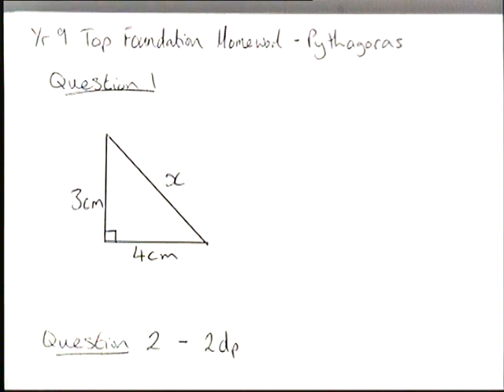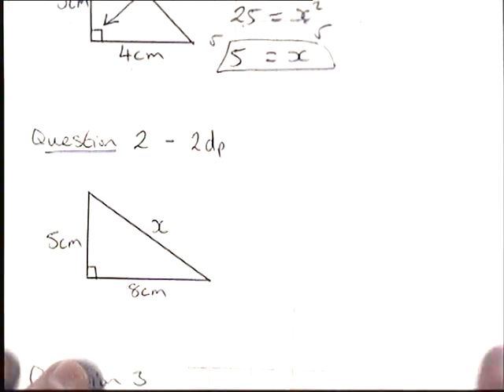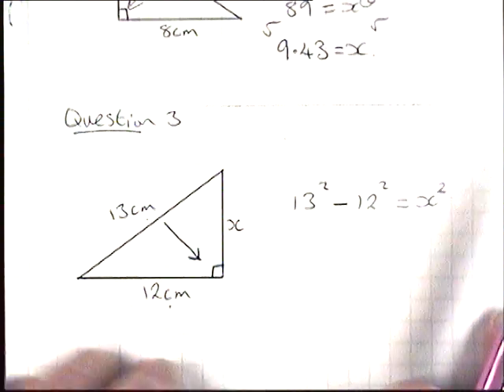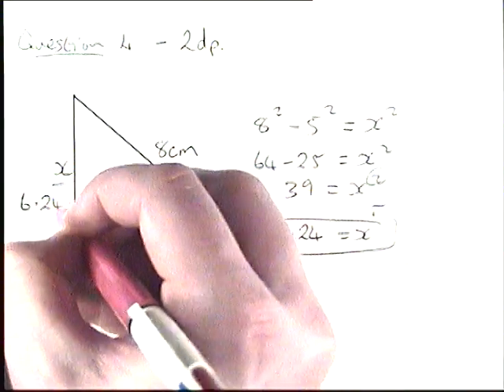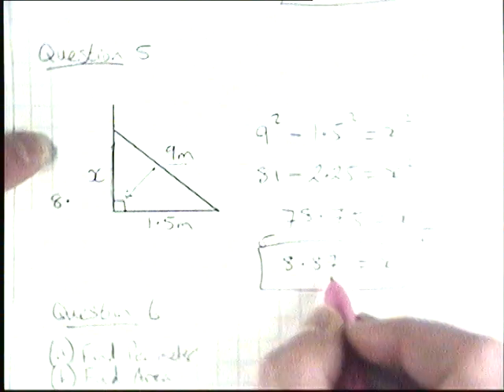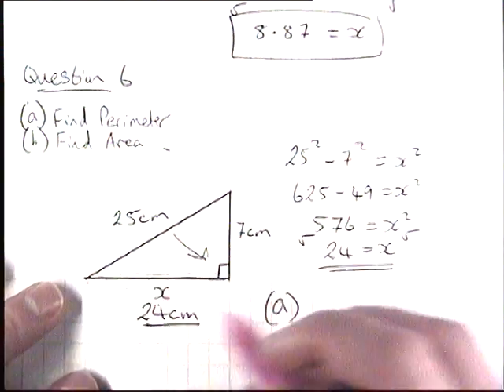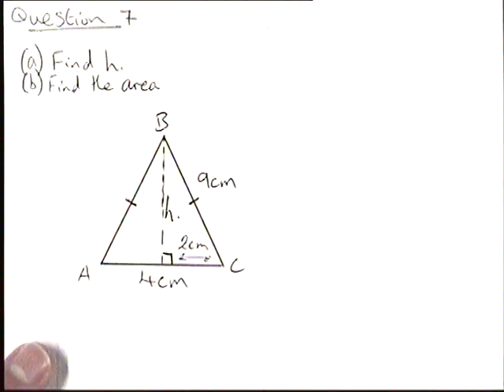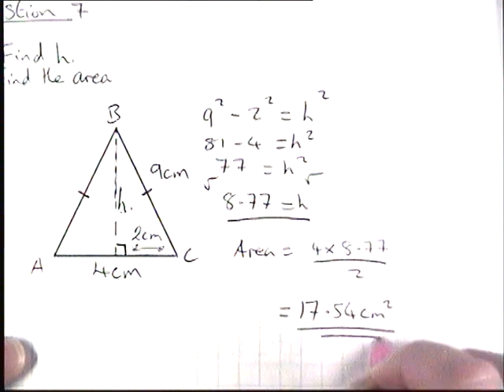Pythagoras - Homework WB 30 03 20